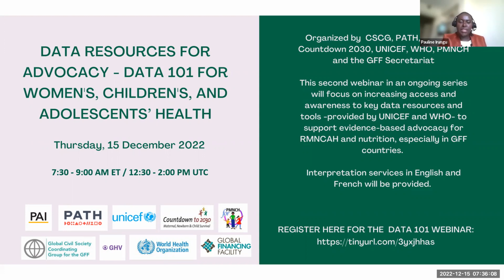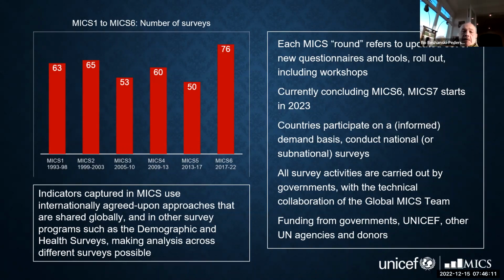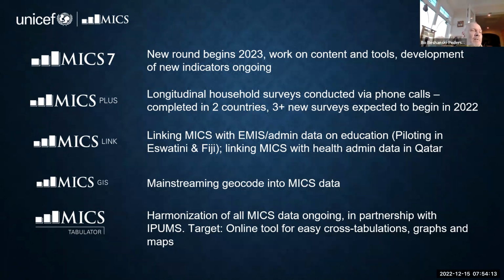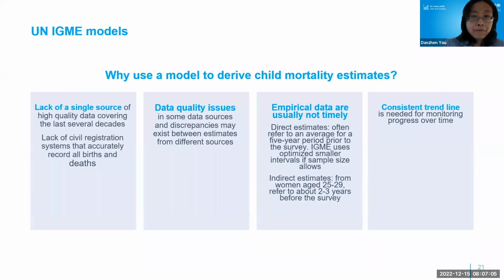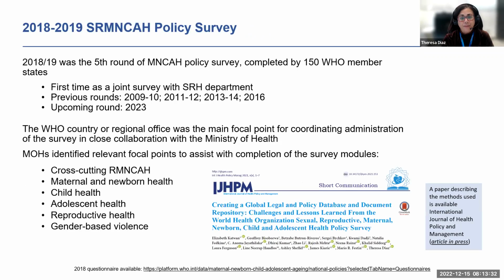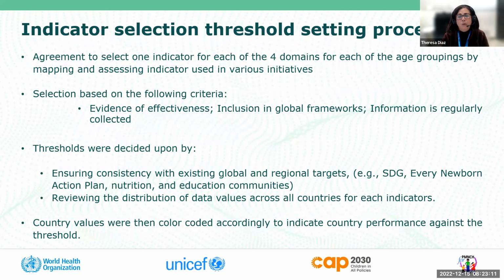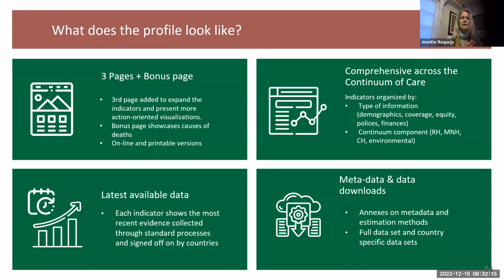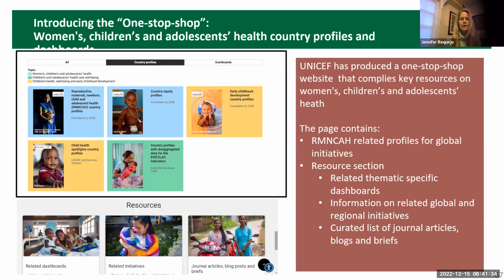Data Resources for Advocacy Webinar - Session 2: DATA 101 Women's, Children's, & Adolescents’ Health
DATA 101 for Women's, Children's, and Adolescents’ Health:
This second webinar on Trusted Data Resources for Supporting Evidence-based Advocacy for Reproductive, Maternal, Neonatal, Child, and Adolescent Health, and Nutrition, was held virtually on Thursday, December 15th, 2022, by the Civil Society Coordinating Group for the GFF (CSCG), in partnership with PATH, GHV, PAI, Countdown 2030, WHO, UNICEF, and the GFF Secretariat, and focused on increasing access and awareness to key data resources and tools - to support evidence-based advocacy for SRMNCAH and nutrition, especially in GFF countries. The list of data tools presented during the webinar includes:
Countdown 2030 RMNCAH Country and Regional Profiles
UNICEF Multiple Indicator Cluster Surveys (MICS)
UN Inter-Agency Group for Child Mortality (UNIGME) Portal
WHO SRMNCAH Policy Survey
WHO Child Health and Well-Being Dashboard